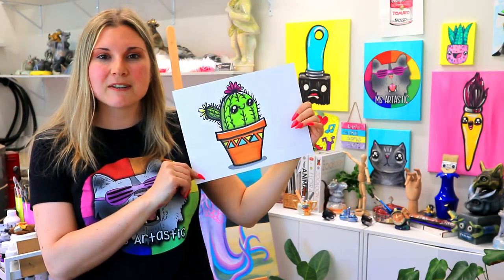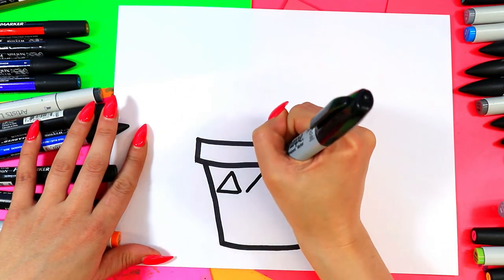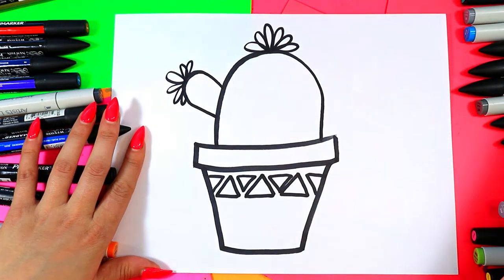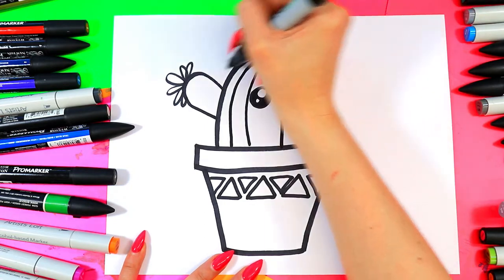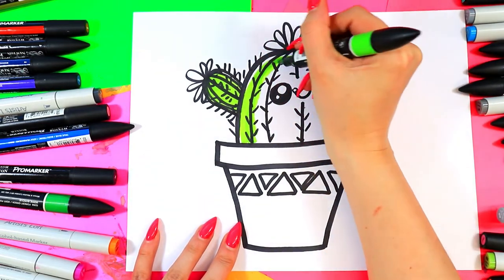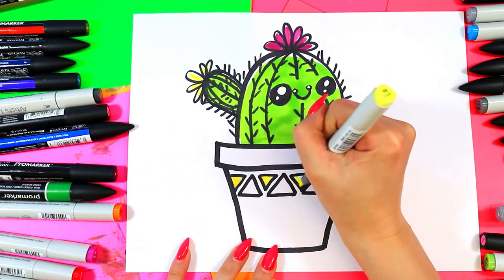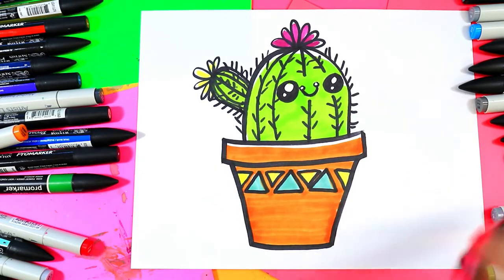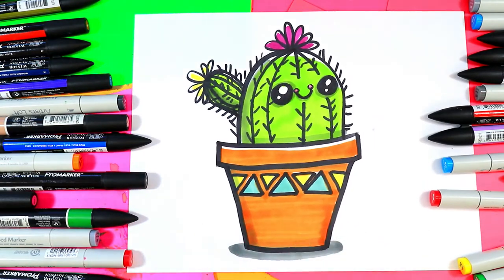Draw a Cute Cactus! Cartoon Cactus Drawing Tutorial Art Lesson for KIDS!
Drawing Time! Let's draw a Cartoon Cactus with this Directed Drawing art tutorial that makes learning art and how to draw easy to do. Step-by-Step Fun! Super Cute & So Easy to do! Use whatever mediums or materials that you have and follow along with this art tutorial! This is a quick and easy, hands-on drawing and art tutorial that you can do at home or in the classroom. Grab your Art Making Mediums and Let's Make Some Art!

100 CARTOONS FOR KIDS (play at home or in your classroom!)

Ms Artastic